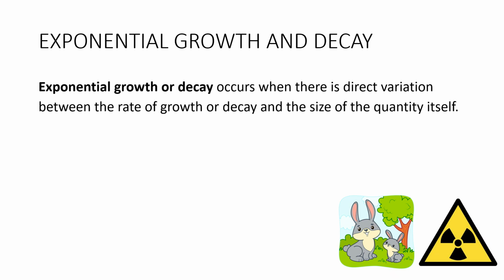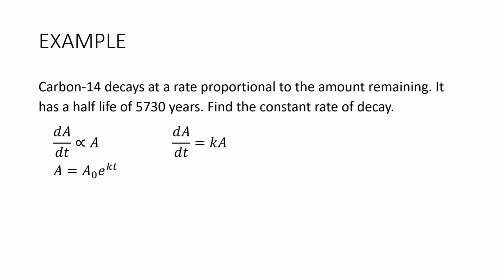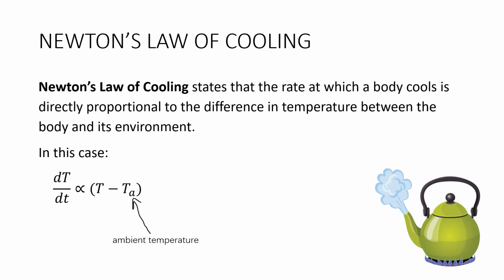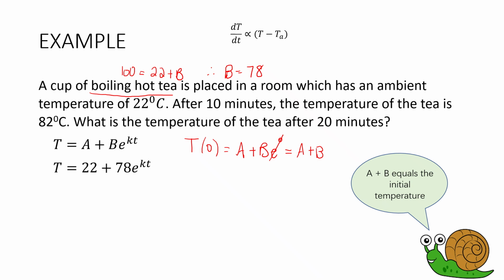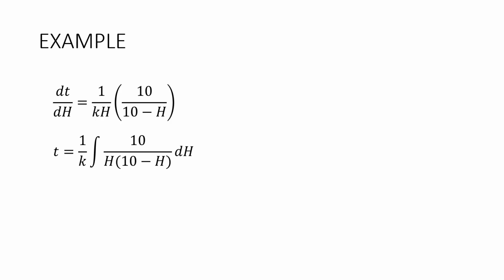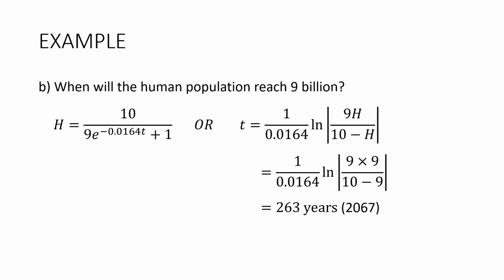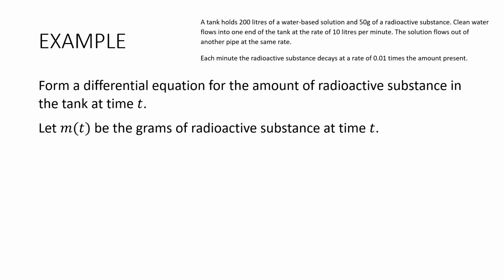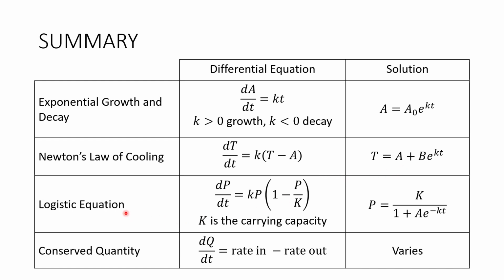4 - Modelling using Differential Equations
This is the final video for the topic Differential Equations for Ext 1 Mathematics for HSC. This video looks at modelling using differential equations.